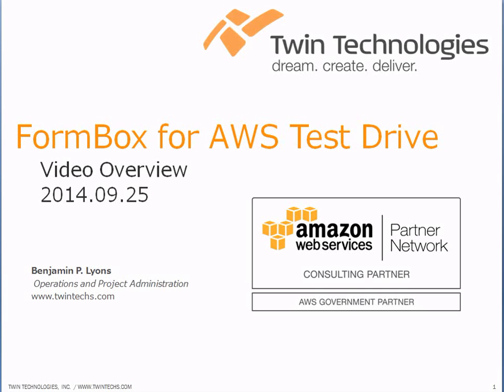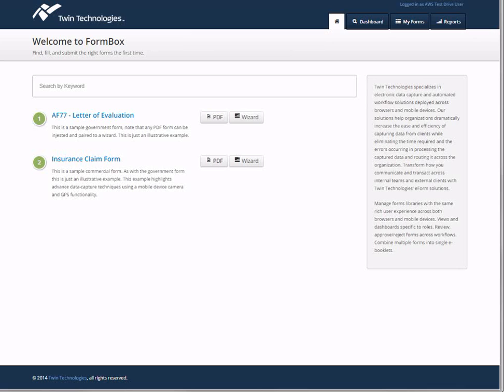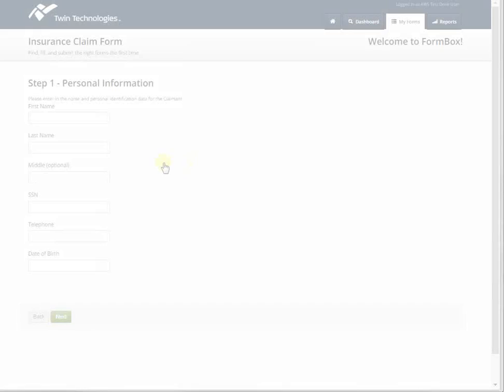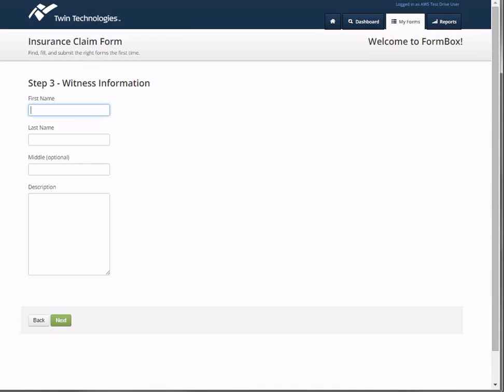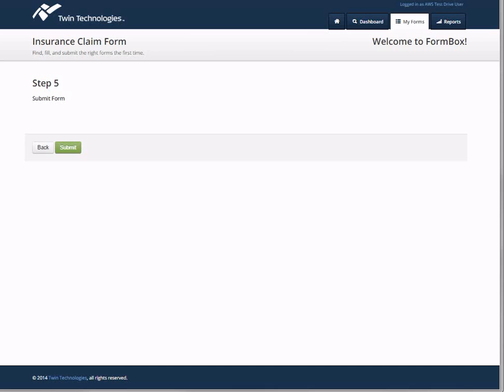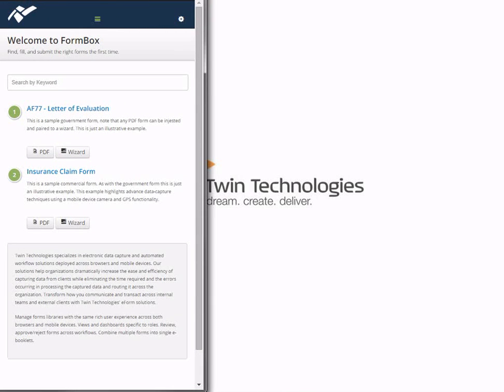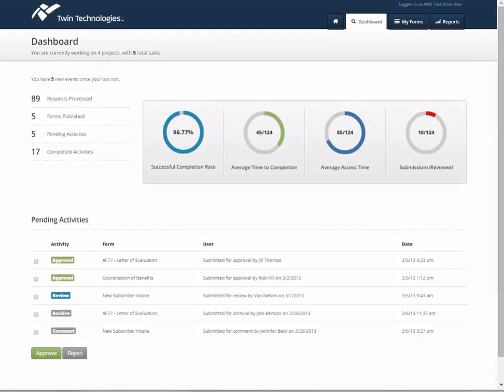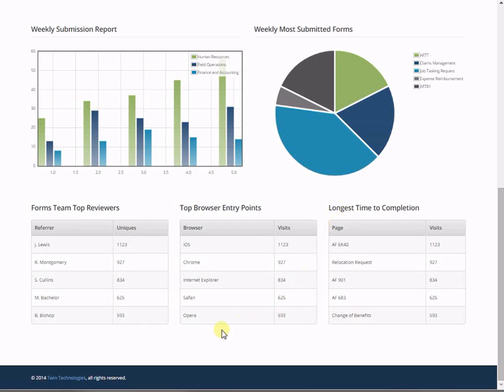Twin Technologies FormBox for AWS Test Drive Video Overview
A walk-through of the form-filing workflow and a tour of some of the other features of FormBox.